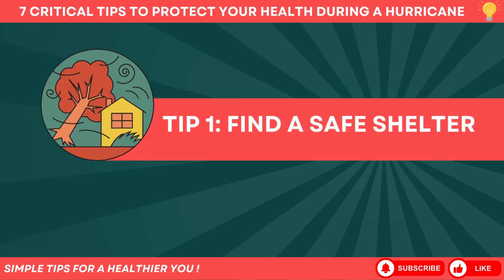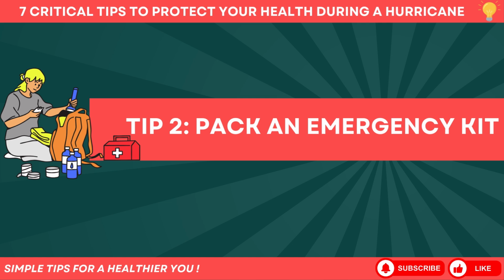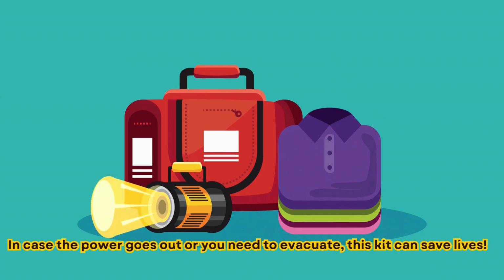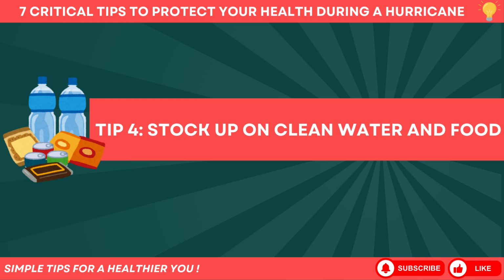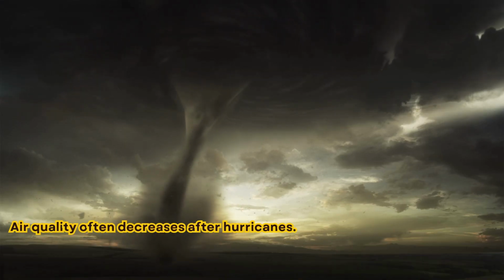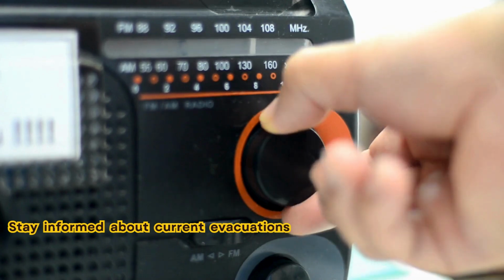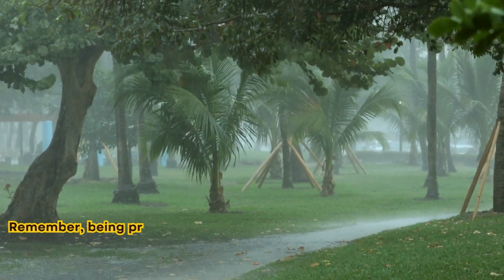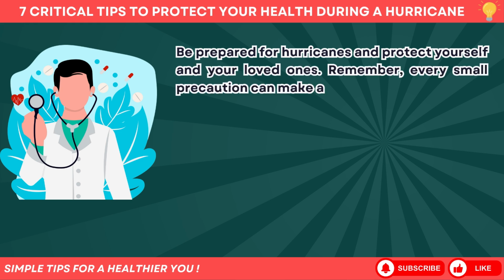7 Critical Tips to Protect Your Health During a Hurricane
7 Critical Tips to Protect Your Health During a Hurricane
Staying healthy and safe during hurricane season is more important than ever as extreme weather events, like hurricanes, tornadoes, and snowstorms, become more frequent and intense. In this video, we share 7 critical tips to help you protect your health and stay safe during a hurricane or any other form of wild weather. From finding safe shelter to packing an emergency kit, we cover all the essential steps for hurricane preparedness.

Your health during a hurricane requires special attention, especially when it comes to clean water and hygiene. You’ll learn life-saving advice such as how to stock up on safe drinking water, follow updates from the weather channel, and avoid downed power lines, which pose serious risks after a storm.

We’ll also guide you through key safety measures like paying attention to air quality and following authorities' warnings. These simple yet effective tips will help protect your health and the health of your loved ones.

Stay informed and stay safe with our survival guides to handle intense weather and be prepared for whatever nature throws at you!